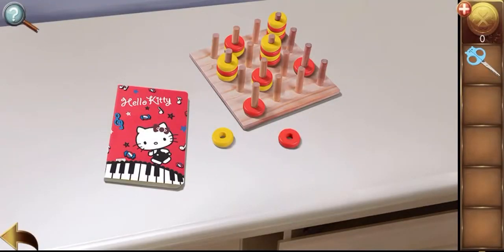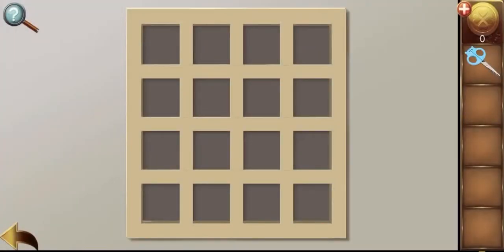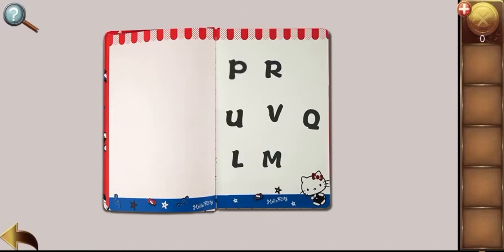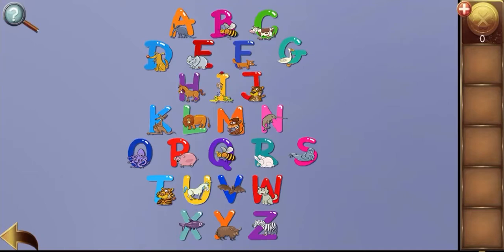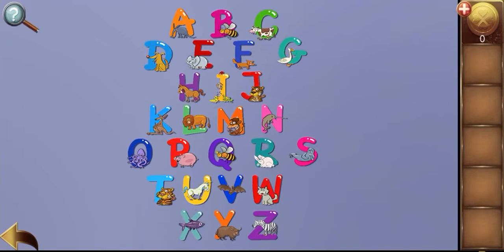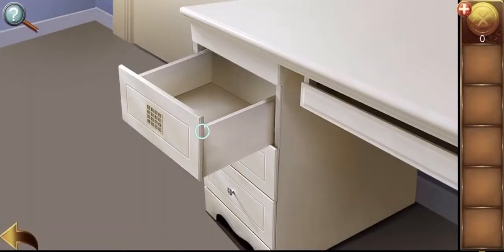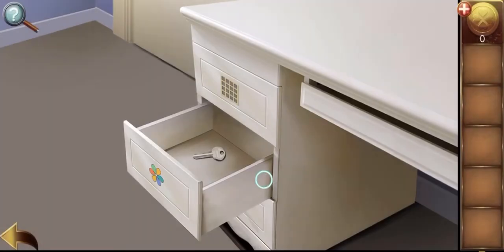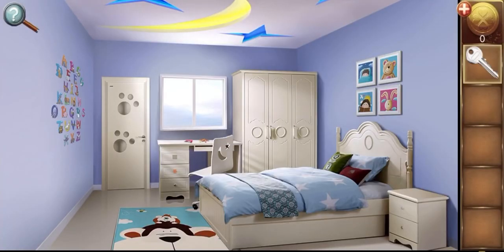Room Escape Contest 2 - level12 with detailed explanations